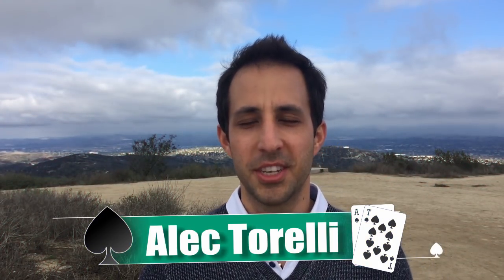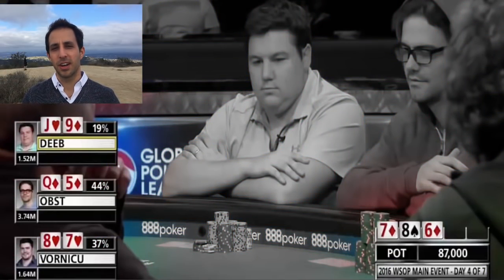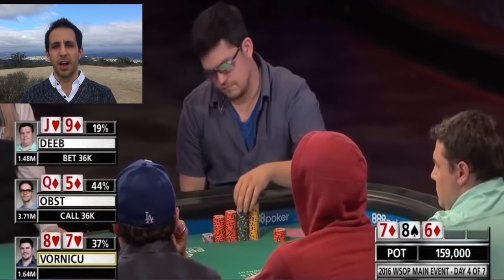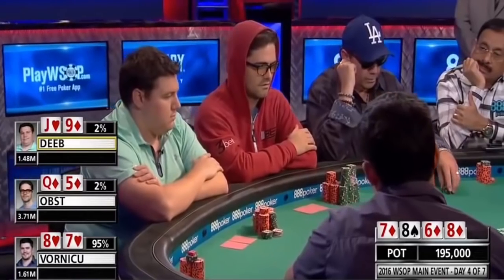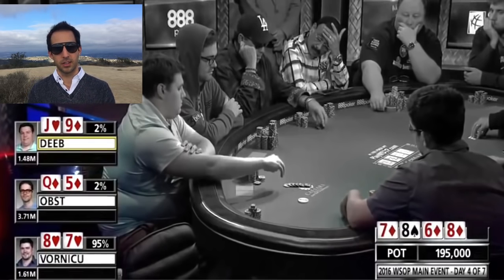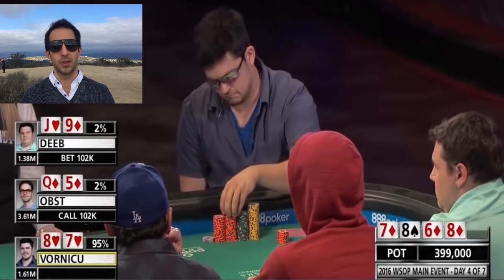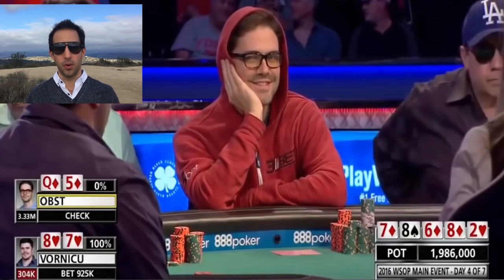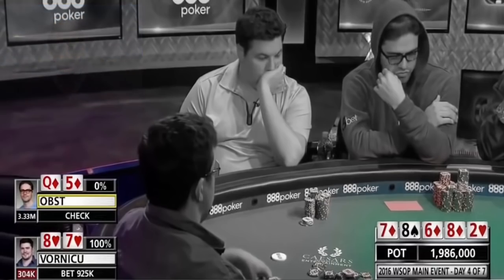FLUSH vs. FULL HOUSE - Feature Table @ WSOP 2016 Main Event! (Poker Tournament Strategy)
For more post game analysis, check out my blog on this hand

WSOP 2016 Main Event Best Hands - I watched a fair amount the tournament, but if I have to pick one, I'd say this is my favorite hand of the 2016 World Series of Poker Main Event. What would you doi im James Obst's place? What would be your tournament poker strategy here? Feel free to write your analysis about this hand.

If you liked my style of analysis, check out my premier training products, where I use conceptual based teaching to help you crush it at poker.

Conceptual based learning is the best way to master a concept because instead of memorizing flashcards and formulas (what to do in one isolated situation), I teach you how to understand the deeper fundamentals of poker. You'll finish the program with confidence that you can sit down in any game and be one of the best players at the table and crush it.